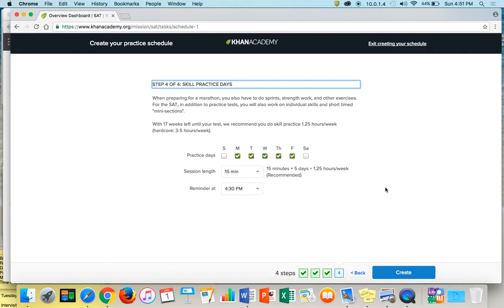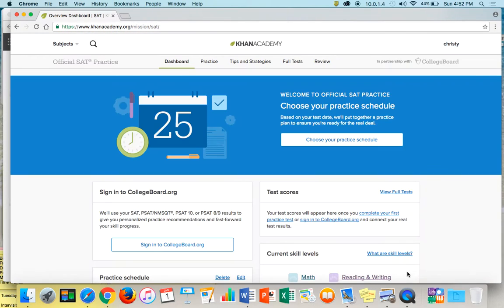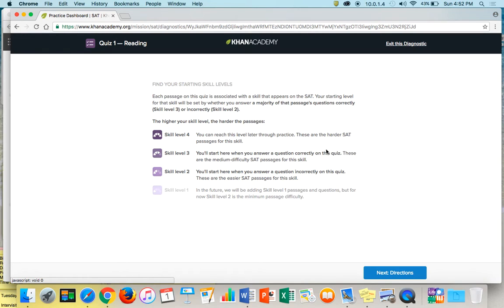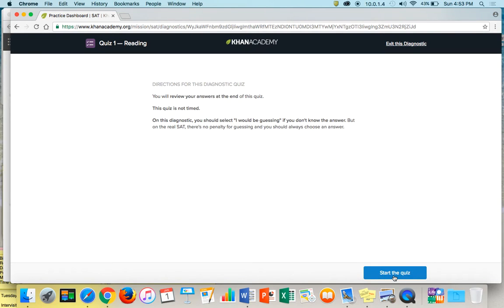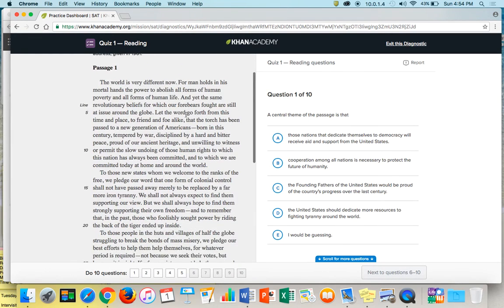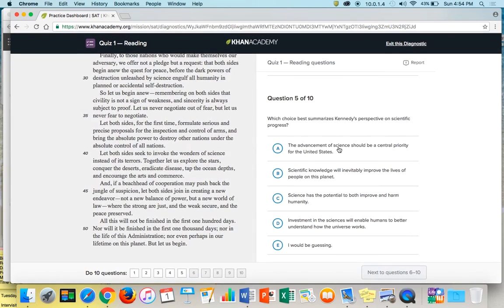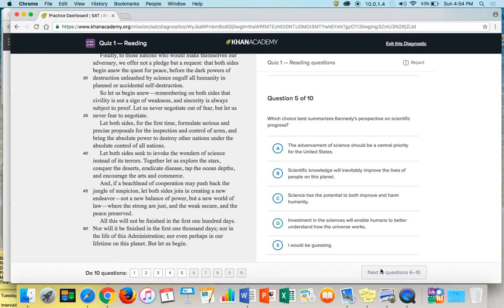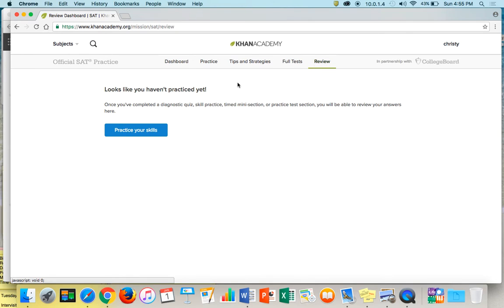Creating an acount on Khan Academy